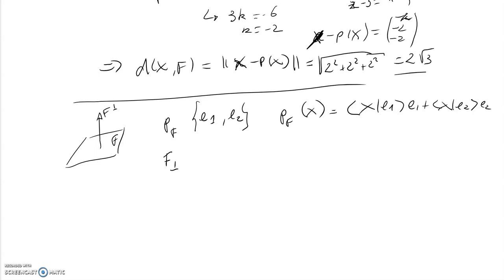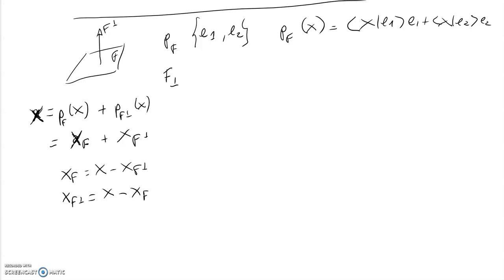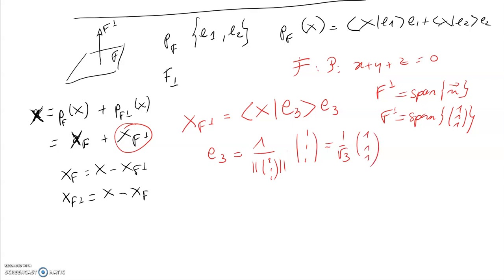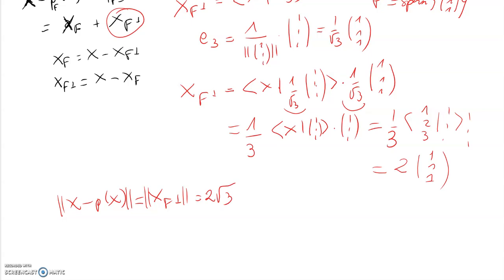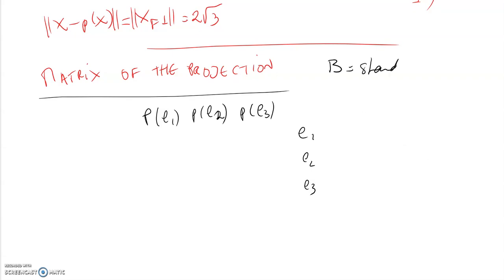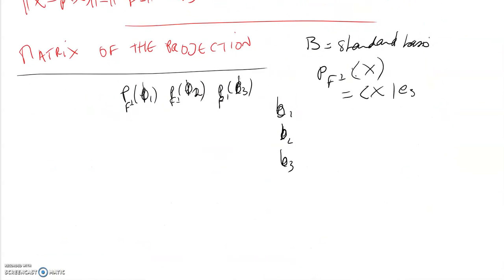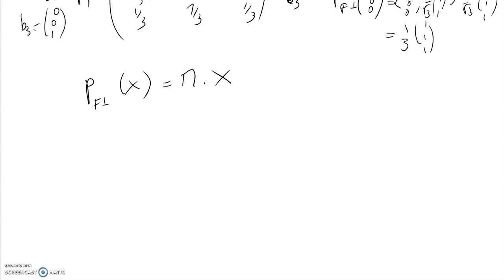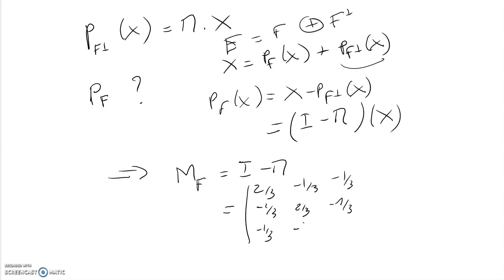chap4 3 5